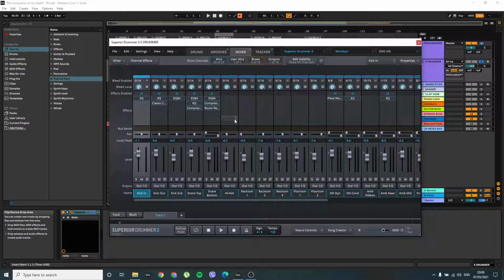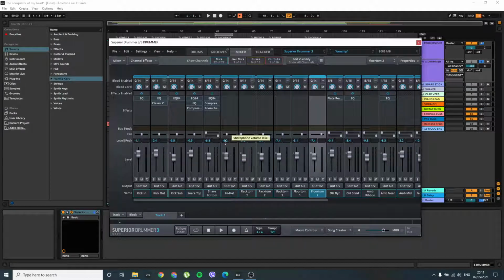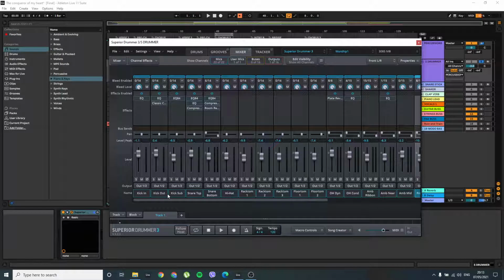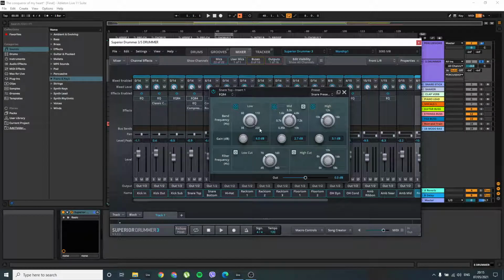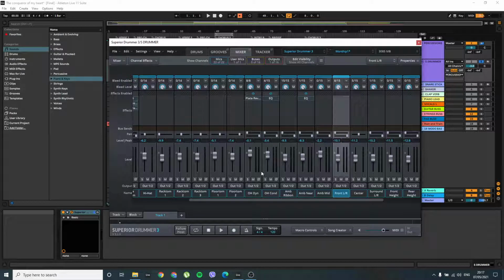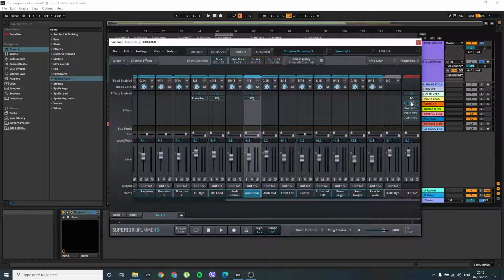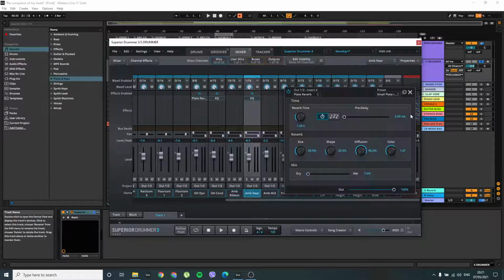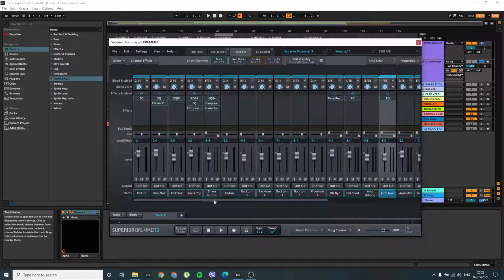MIxing Drums in Superior Drummer 3